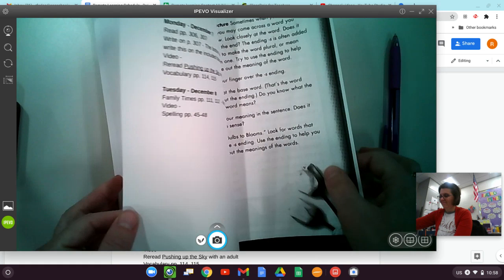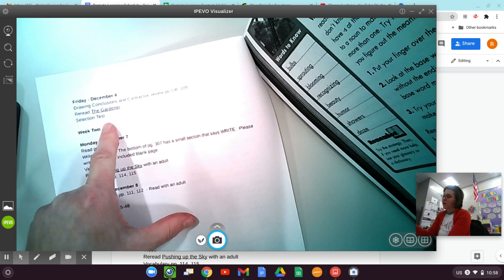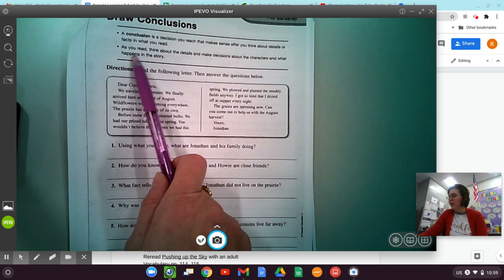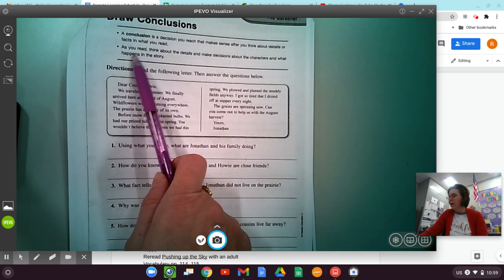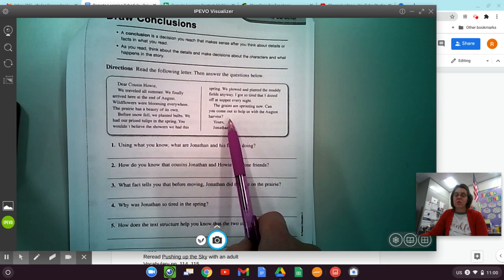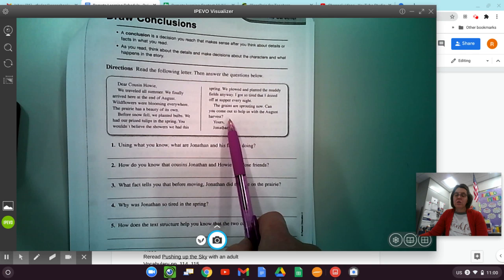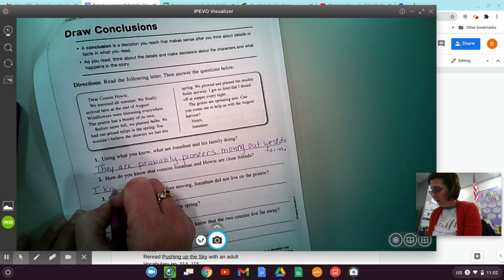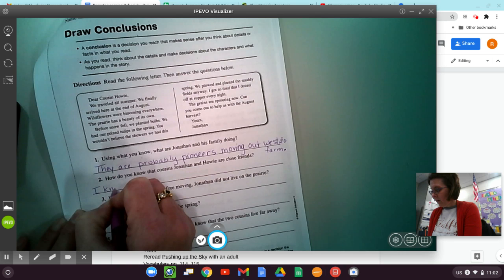Drawing Conclusions Dec. 4, 2020